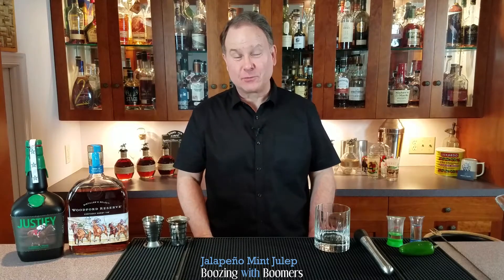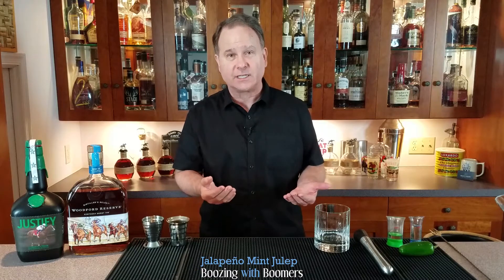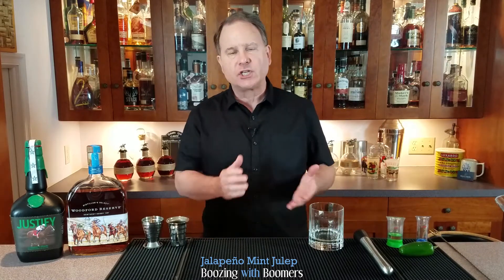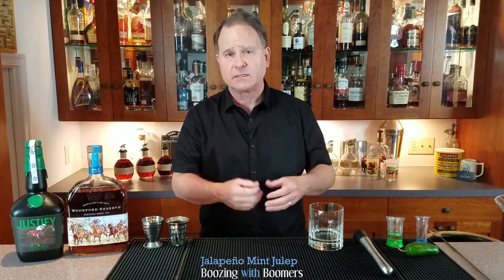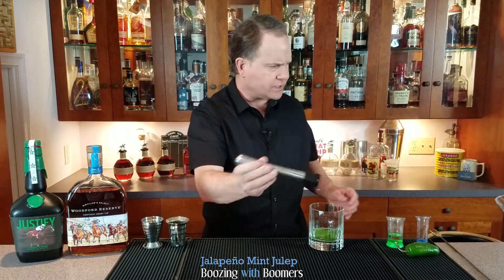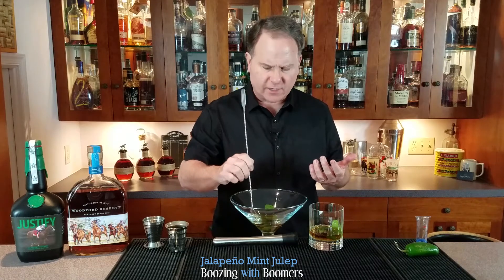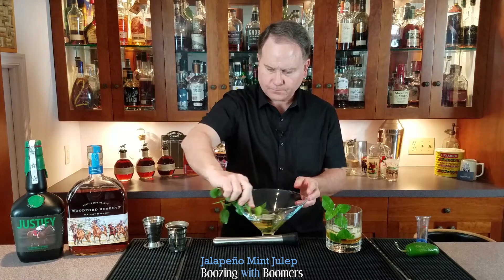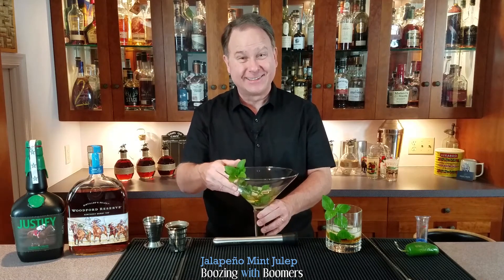How to make the Jalapeño Mint Julep - Boozing with Boomers Episode 6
Learn how to make the Mint Julep with a tasty jalapeño simple syrup (recipe below) in time to watch the Kentucky Derby.  This is a stirred drink that breaks the rules served on the rocks in a julep tin or rocks glass with the following ingredients:  Bourbon, mint leaves, Jalapeño Simple Syrup, club soda (optional).

The original Mint Juleps were made with Rum in the late 1700's, then Cognac, which was a popular base spirit at the time.  Unfortunately (or fortunately for American whiskey), a very small insect changed the course of history and helped introduce aged whiskey as the base spirit of choice for the Mint Julep.  Learn what happened in this episode as well as when the Mint Julep became the official drink of the Kentucky Derby.

Dave will share his standard recipe for the Mint Julep, but experimented with using jalapeño simple syrup.  Much to the delight of his friends, it was very tasty, so he will share his recipe with you in this episode.  Cheers!

Jalapeño Simple Syrup recipe
Slice off the jalapeño stems of 2 peppers and cut them straight down the middle lengthwise.
- you can remove the seeds and membrane for less heat, but this recipe does not get too spicy.

In a saucepan pour 1 cup water and bring to a low boil.  Add 1 cup sugar and stir to dissolve sugar.
Once dissolved,  add the Jalapeño halves into the saucepan and bring to a boil again, then lower the heat and simmer for 10 minutes.
Turn off heat and let steep for an additional 30 minutes, then strain into container and refrigerate.  Will keep for 2-3 weeks.